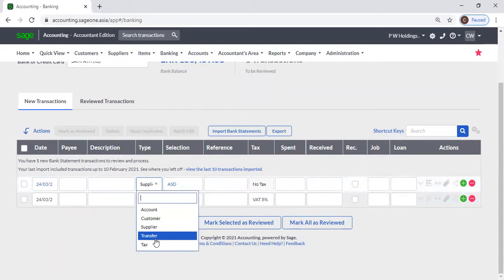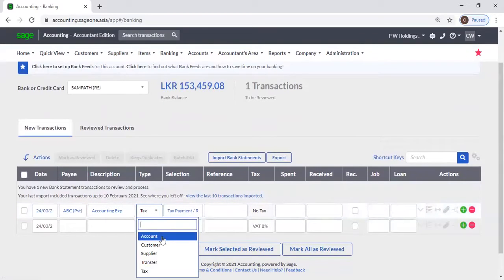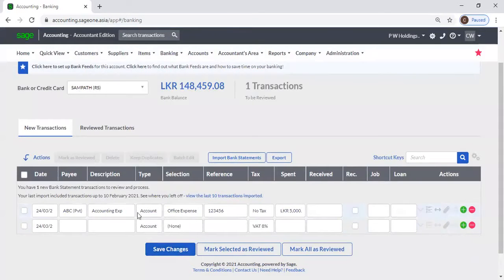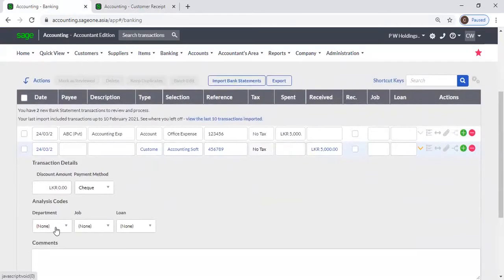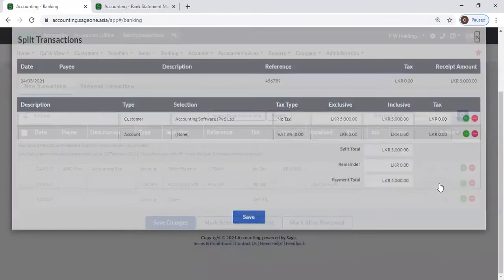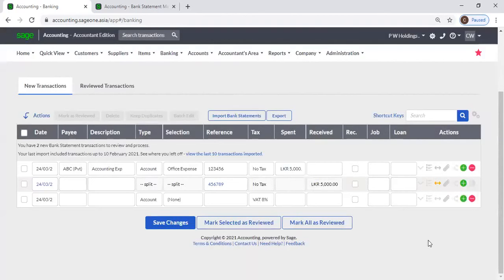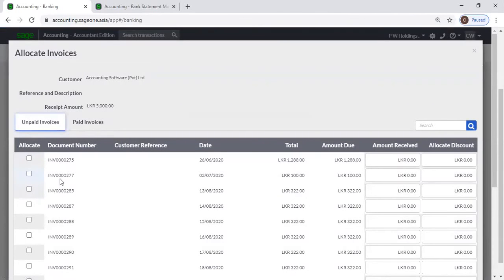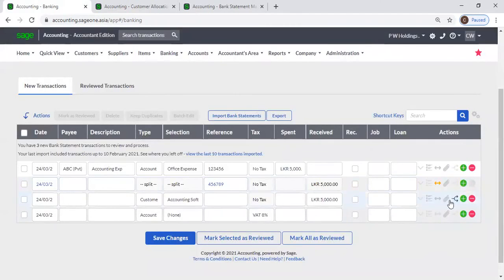Sage Business Cloud Accounting Software Training Video 122